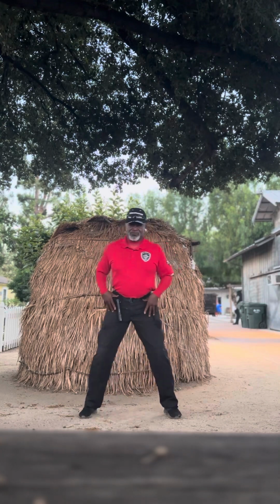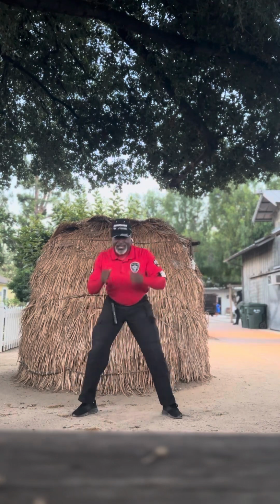April 22, 2024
Total Body Fitness Challenge